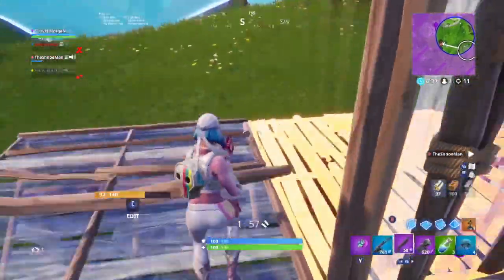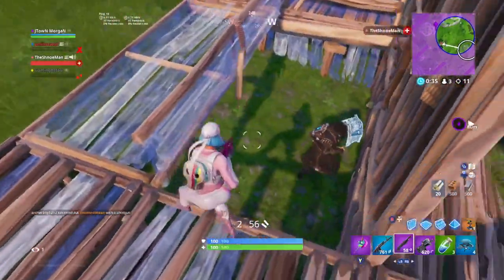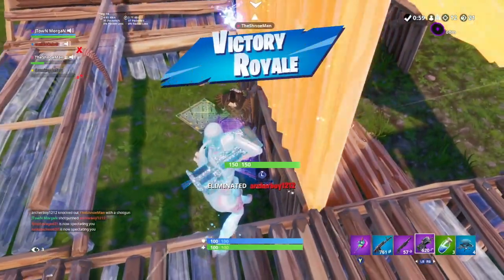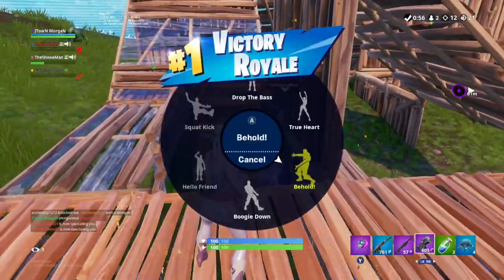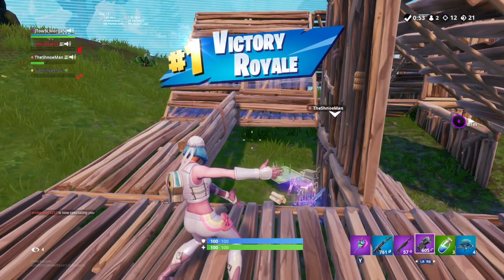Should You Buy an Xbox One Elite Controller in 2019? My Review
My answer is YES. Make sure you watch the video to see why and how awesome this controller is.
If you do buy an elite controller, make sure you check out this video to see how I got use to mine so fast.

This way you will be informed when I upload my next video/livestream!